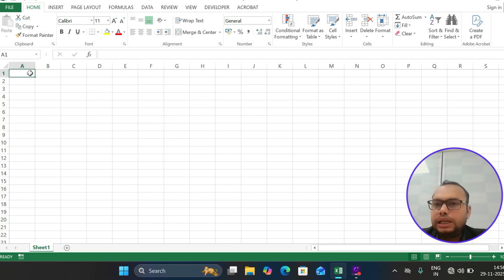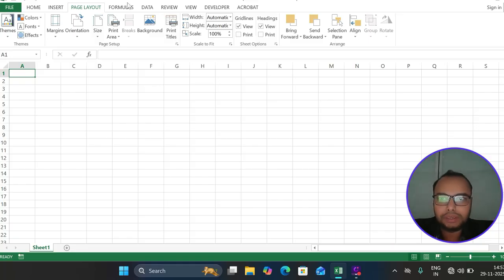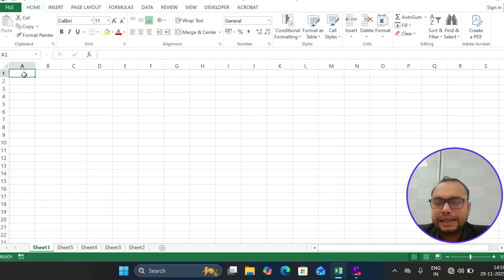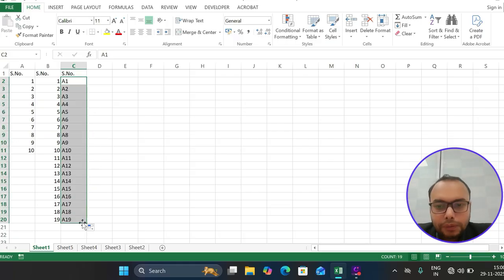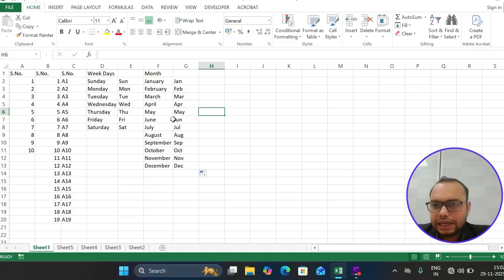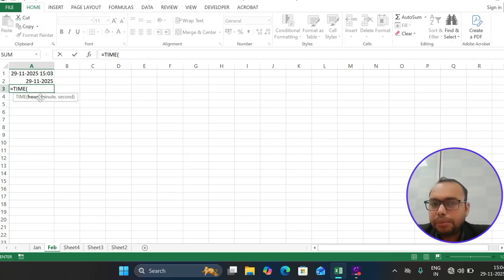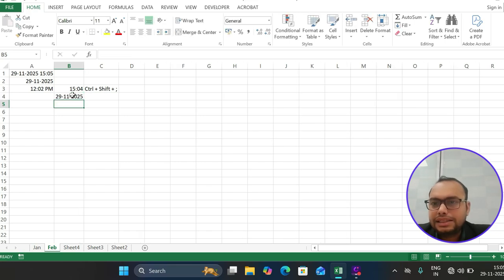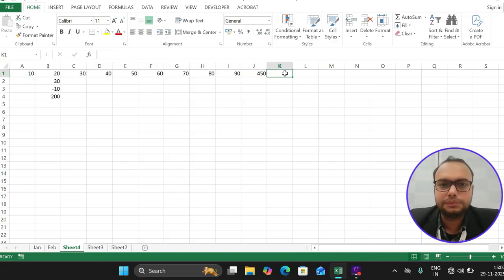Basics of Calculations in Microsoft Excel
Learn the fundamental calculation skills in Excel, including addition, subtraction, multiplication, division, percentage, and basic formulas. This topic introduces how to use the formula bar, cell references (relative & absolute), AutoSum, and quick calculation techniques to make data analysis easier. Perfect for beginners to start building a strong foundation in Excel.